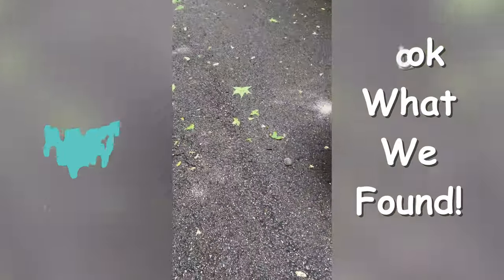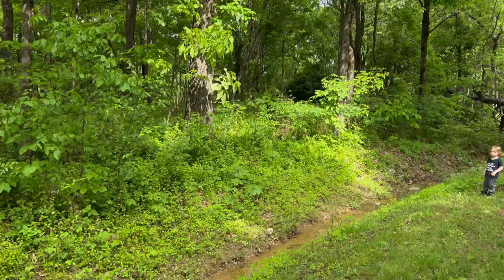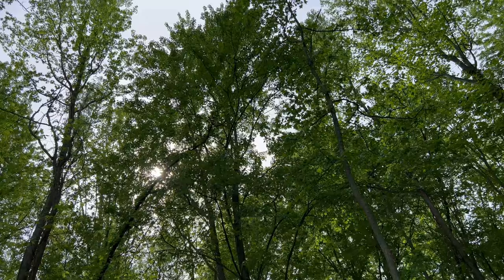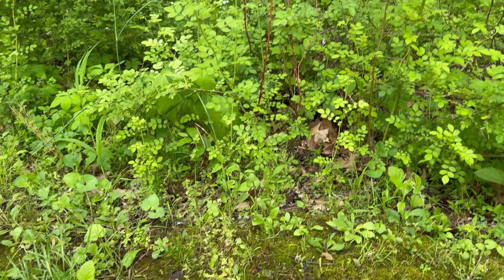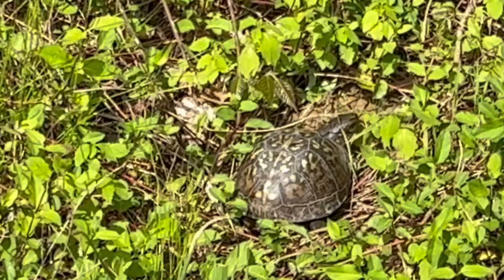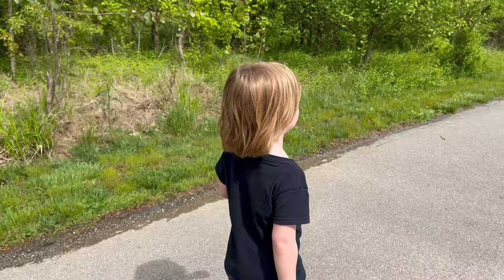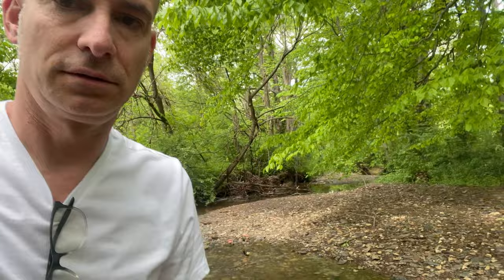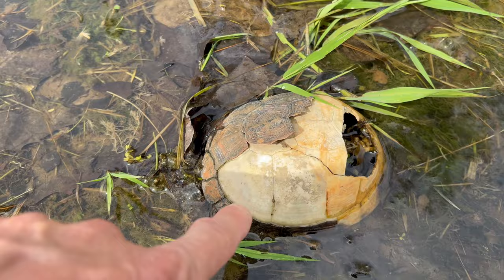KIDS BUG HUNT ADVENTURE! We Found a BABY TURTLE! Learning & Exploring Nature with Dad!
Today Daddy and the Kids go outside and into the Wild Nature in search of REAL Bugs, Turtles, Butterflies, and all kind of Insects.  We go on a wilderness trail and find a baby turtle and a big box turtle as well as tiny and giant bugs!  We find all kinds of bugs like worms, spiders, ants, butterflies, and all kind of crawdad holes.  What's your favorite bug? We love and searching, catching, learning and playing with bugs and turtles. It's such a fun activity for kids to do outdoor!  This is a family friendly entertainment channel for kids.

Our other baby turtle video of Shelly!
OUR BABY PET TURTLE!  Daddy finds a Box Turtle in the Backyard and We Build a Turtle Home!

The GO Play Crew is Our Name and Adventure is Our Game!  Everyday is a new Day to Play, Discover, Learn, and Explore.  Come follow us as we Make Crafts, Play with Toys, Do Challenges, Learn in Creative Ways, Play and Exercise on Playgrounds, and go on Awesome Adventures and Road Trips!

We love to make Fun Videos for the Whole Family!

We are Committed to Family Entertainment with Fun, Safe & Clean Videos for All Ages.

Now Lets GO Play!

HUNTING FOR TURTLES AND BUGS!  Kids go on an Adventure Exploring Wild Nature Outside with Dad!!